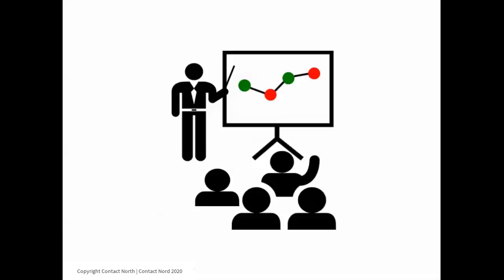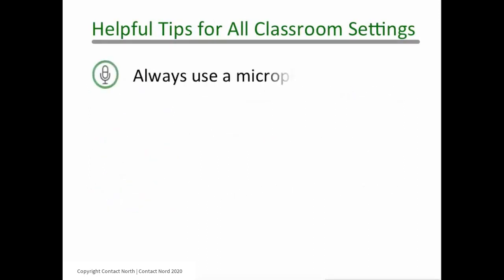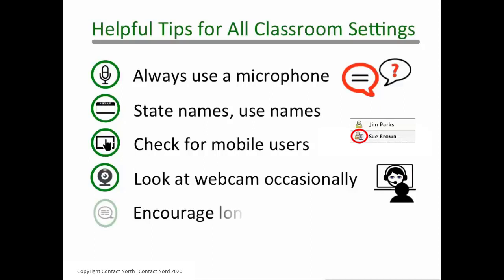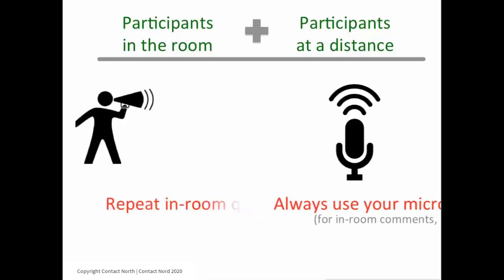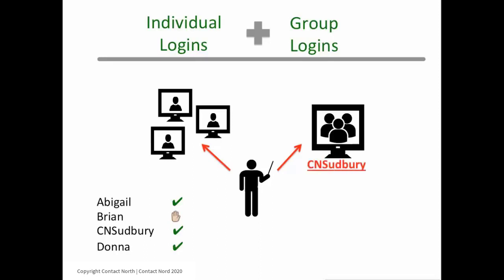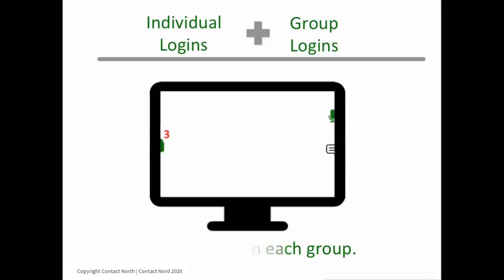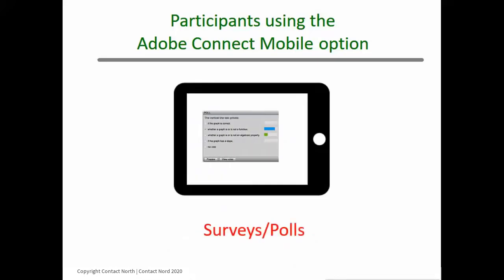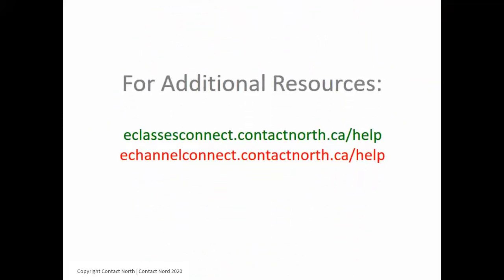e-Channel Strategies for Web Conferencing 2